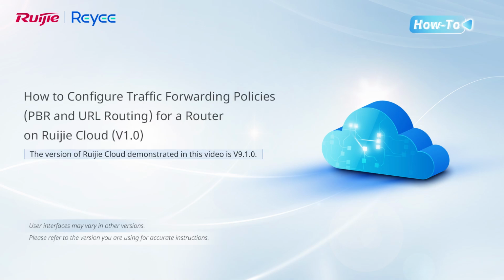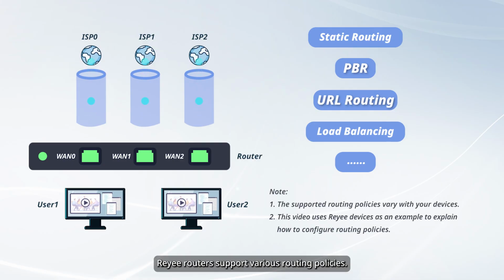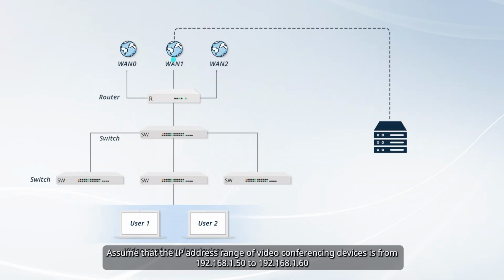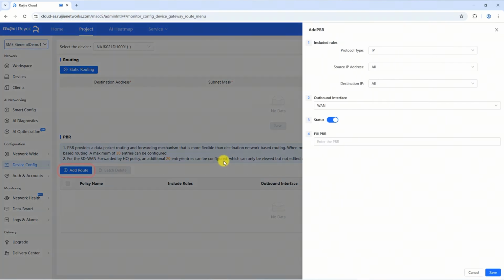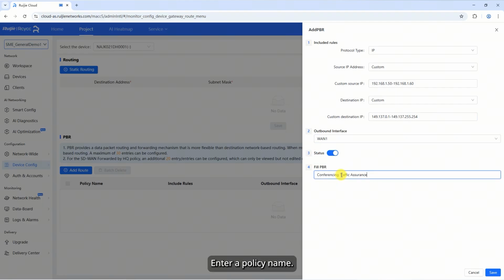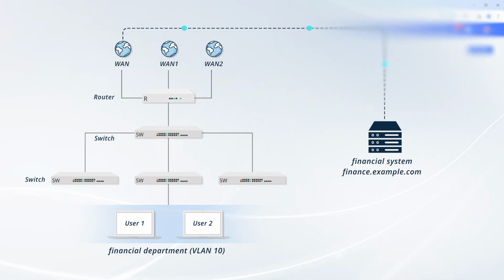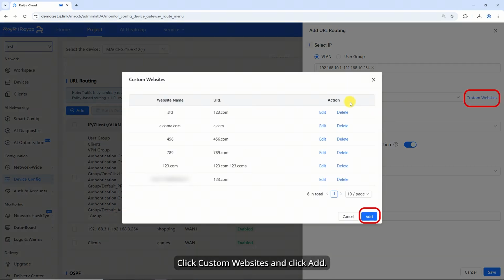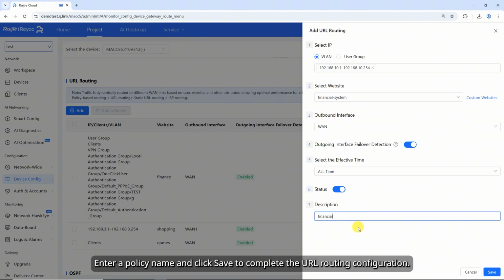How to Configure Traffic Forwarding Policies PBR and URL Routing for a Router on Ruijie Cloud V1.0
Learn how to configure Policy-Based Routing (PBR) and URL Routing on Ruijie Cloud to intelligently manage network traffic, optimize performance, and enhance security in multi-WAN setups.